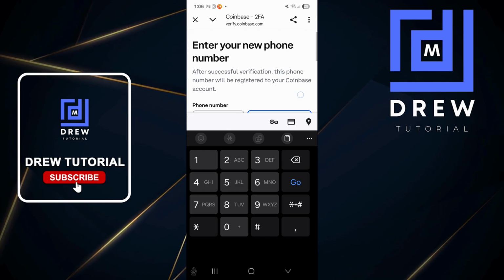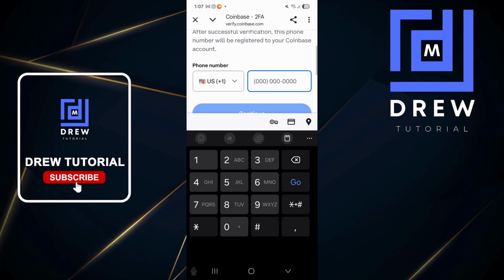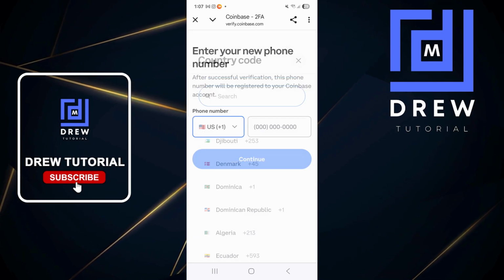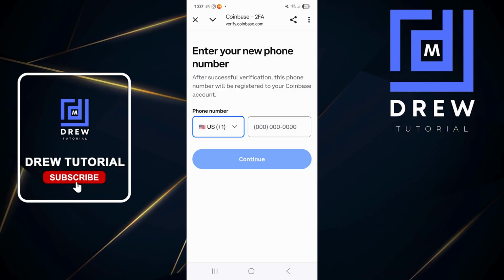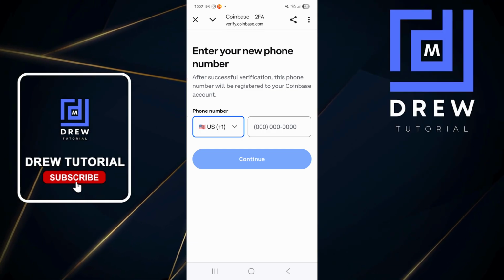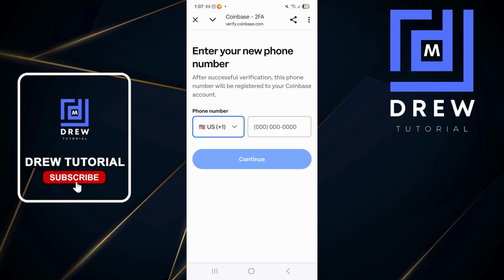How to Change Your 2FA Phone Number on Coinbase (Quick & Secure Guide)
Need to update your phone number for two-factor authentication (2FA) on Coinbase? 📲🔐 In this quick and secure step-by-step tutorial, I’ll guide you through the exact process to change your 2FA number on your Coinbase account.

Whether you got a new phone, changed numbers, or lost access to your old number, this tutorial will help you recover and update your security settings on both mobile and desktop.

🔐 What You’ll Learn:
How to navigate to Security Settings

How to remove your old phone number

How to add and verify your new number

What to do if you can’t access your old number

Tips to avoid getting locked out of your Coinbase account

⚠️ Make sure you have access to your email and backup method if required.